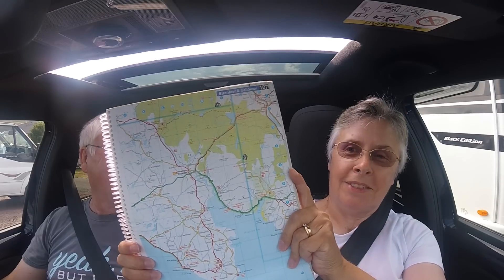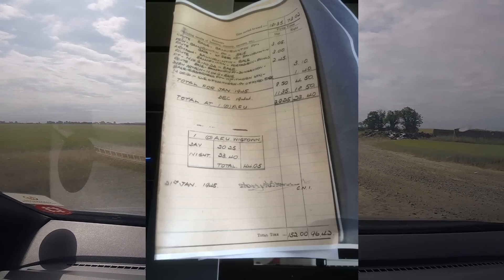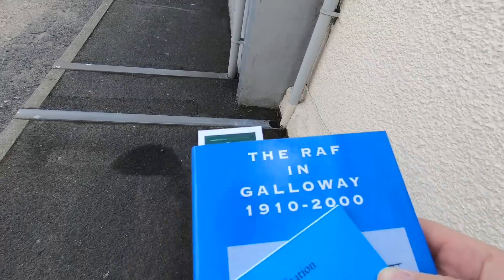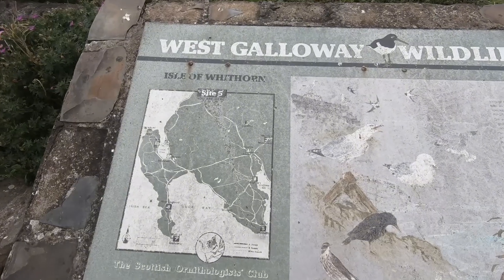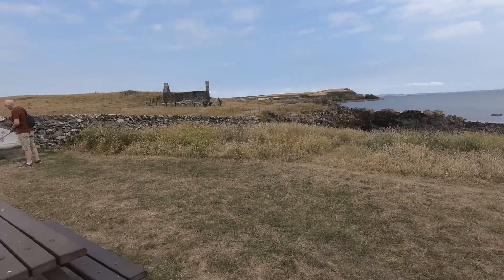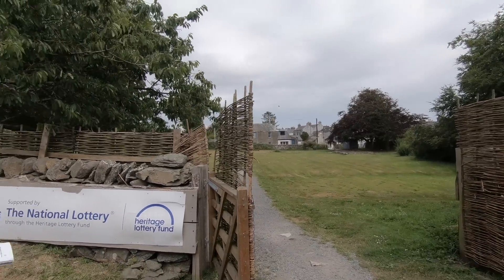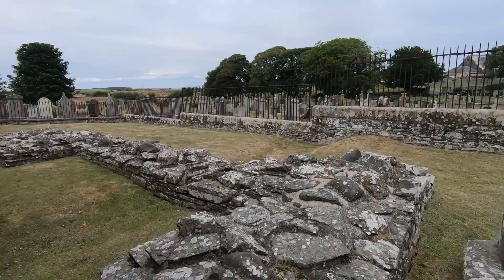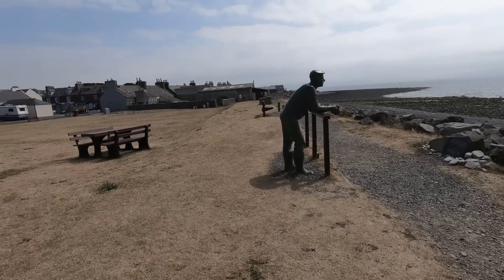Lots To See In Galloway | The Bays Tour Pt3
We went to Baldoon, a site on farmland that was once RAF Wigtown, where Jenny's Dad trained as a navigator in World War 2. We visit Wigtown, a town famous for books and bought a couple, we went to Wigtown Harbour to see if we'd like bird watching. We went to The Isle of Whithorn to look at the 5 Kingdoms. We went to Whithorn to see the reconstruction of an Iron Age Roundhouse and Whithorn Priory, the site of St Ninian's tomb. Finally we went to Port William to ponder whether to stand and stare. Whew!

Thanks!

Car: VW Club Up! (2015)

Thanks!